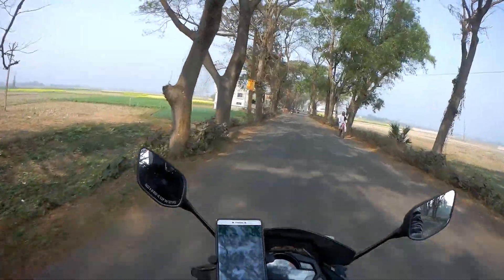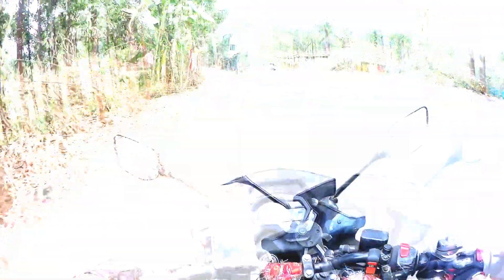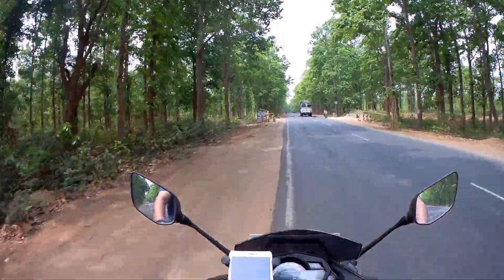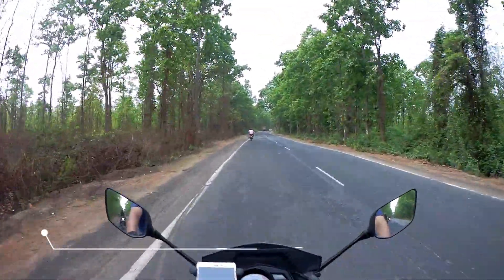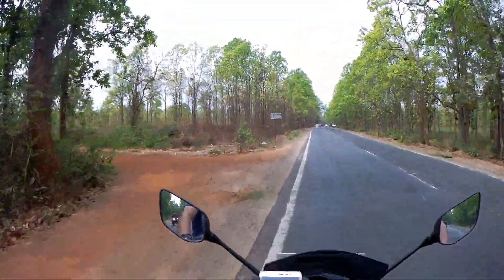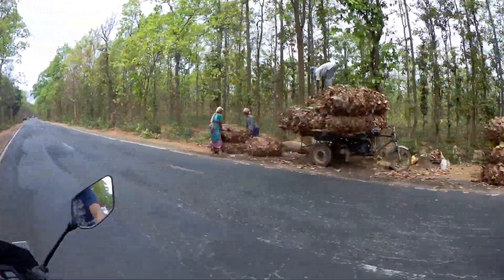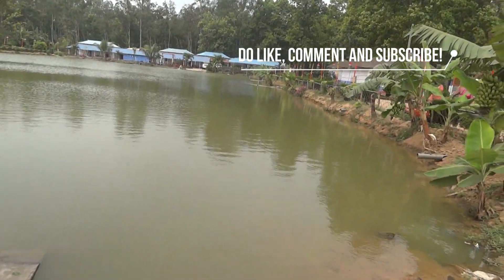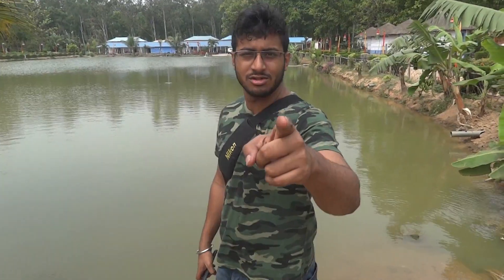Adventure ride at Joypur Forest Resort Banalata Part 1 - Motovlog | AdventureMania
Hey guys this is a motovlogging video presentation. I have tried my level best to give extreme output to the presentation.

From Kolkata to Joypur Forest, it’s about 130KM-140KM by road. We have taken State Highway 2 to reach there. It’s not a daylong ride, will take max 2-3hrs of driving to reach.

About Joypur Forest, it’s a nice place for hangout with family and friends. Can stay there also, there are number of hotels and resorts. For more details google it.

|| Next Vlogs coming up Exploring Banalata Resort and Visiting Bishnupur Temples ||

Our Bikes:
Yamaha Fazer 153 cc Limited Edition
Honda CB Hornet 160R
Bajaj Pulsar NS 160

Motovlogging accessories:
Canon EOS 700D (photography)
Nikon DSLR D5200 (photography)
Sony Cyber-Shot DSC-HX7V (videography)
SJCAM SJ6 Legend (vlogging)
SJCAM Foldable Selfie Stick
Mini Tripod